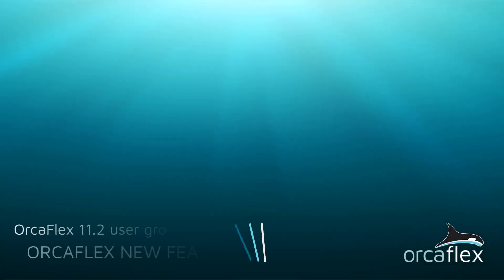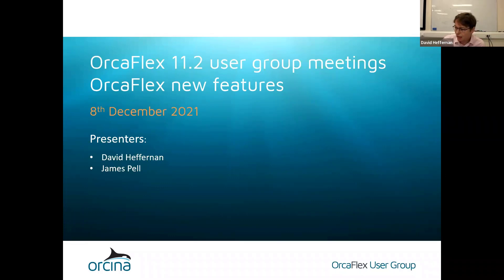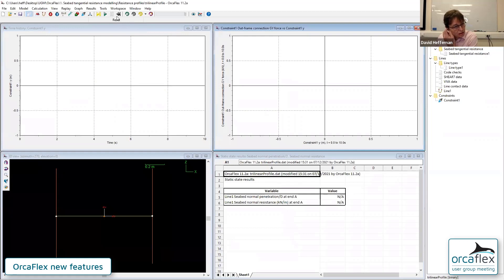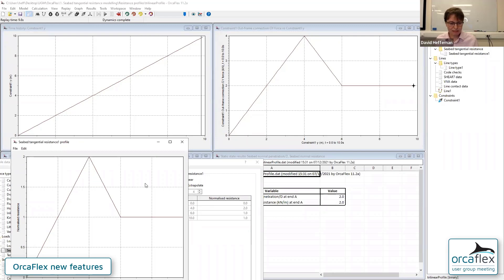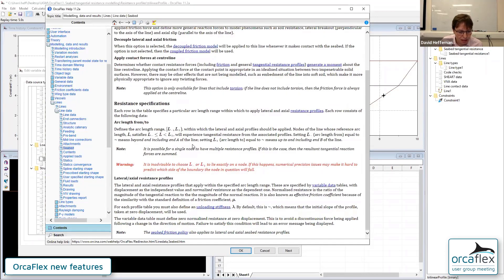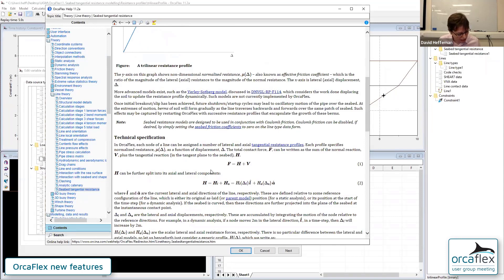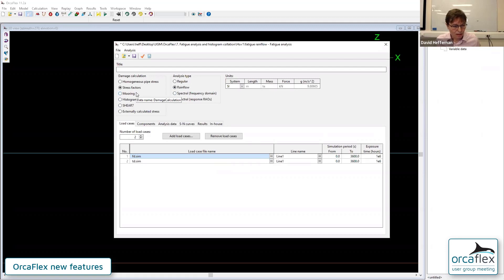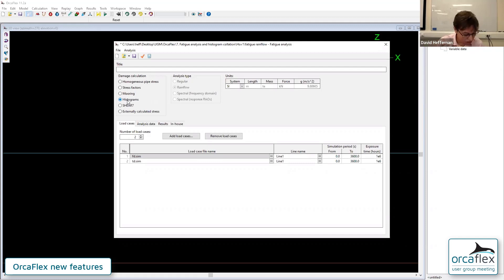OrcaFlex 11.2 UGM - OrcaFlex new features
This is a recording of the OrcaFlex 11.2 user group meeting, held on 8 December 2021, on the subject of OrcaFlex new features. Links to particular subjects in the video can be found below.

Video contents
00:00 - Intro
01:00 - Contents
04:25 - Seabed tangential resistance modelling
20:44 - Turbines: Main shaft stiffness and damping
25:20 - Turbines: User specified shear centre
31:12 - Turbines: Comparison of the IEA 15MW RWT
34:30 - Turbines: Updated examples
35:55 - Turbines: Future developments
38:24 - Vessel inertia compensation
48:30 - Signed bend radius for supports
49:54 - Extended support for Wavefront .obj files
57:10 - Fatigue analysis and histogram collation
1:06:49 - Shear7 interface
1:09:06 - Python version support